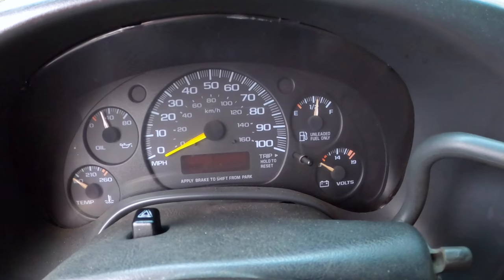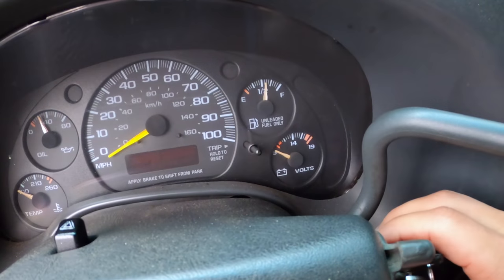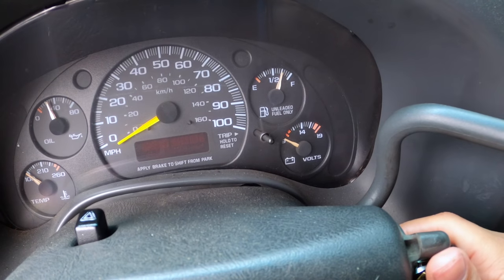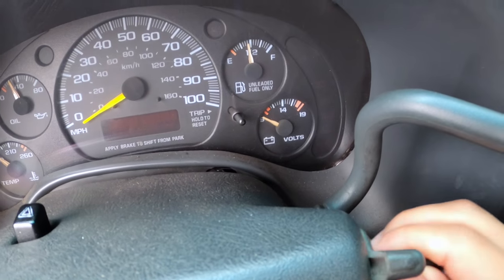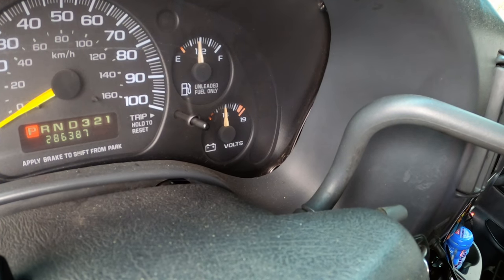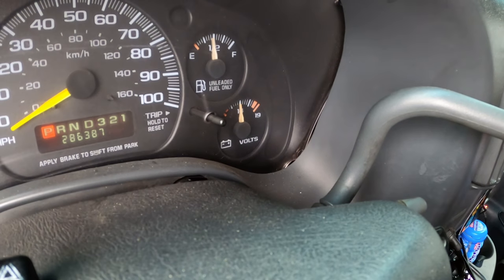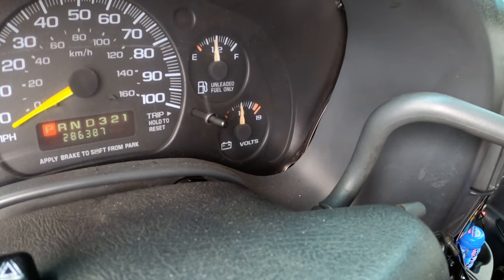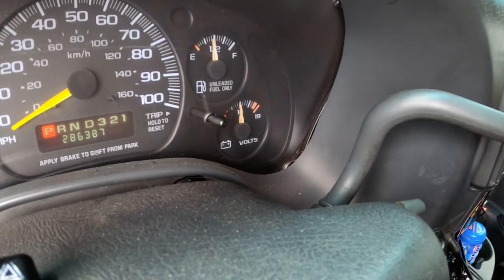Anti Theft Car System Reset PROBLEM SOLVED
This is a video is of a 2000 Chevy Express 2500 Van that wouldn't start. The security light was flashing.
This fix works for many vehicles

WHAT TO DO:
Put key into ignition
Turn key to on position
Wait until the security light stops flashing (it can take 10min)
All set.

Quick Links To Deals:

Keyless Entry Remote Control Car Key Fob for 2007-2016 Chevy Suburban Tahoe Traverse/Buick Enclave/GMC Acadia Yukon/Cadillac Escalade FCC ID: OUC60270, OUC60221(5Btn 2 Pack)

Car Key Fob Fit for GMC 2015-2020 Yukon/Yukon XL Smart Key Compatible with Chevy 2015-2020 Suburban Chevrolet Tahoe (HYQ1AA) 6-Buttons 315 MHz Self-prgrammed Keyless Entry System

Key Fob Keyless Entry Remote with Ignition Key fits Chevy Suburban Tahoe Traverse/GMC Acadia Yukon/Cadillac Escalade SRX/Buick Enclave/Saturn Outlook, Set of 2